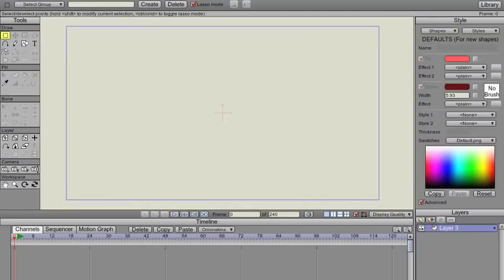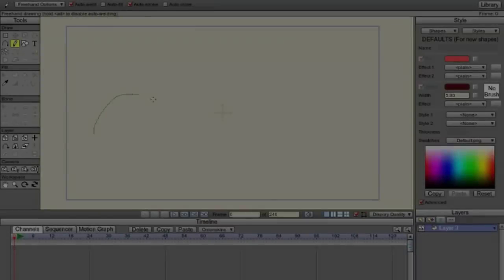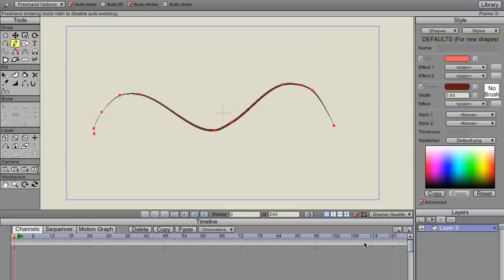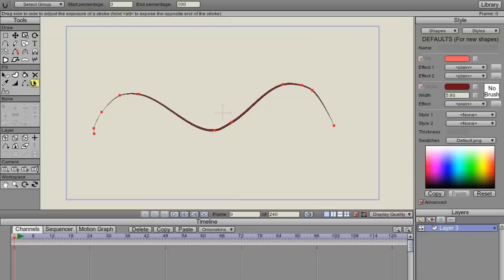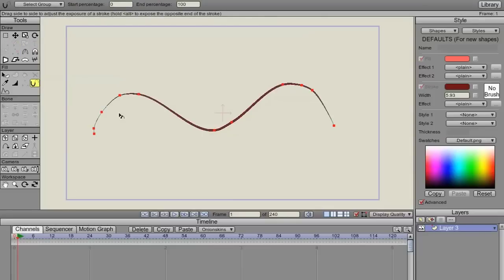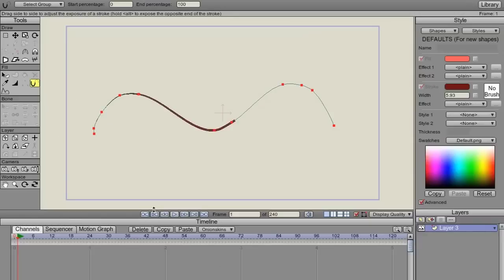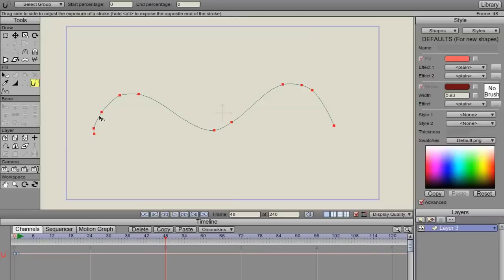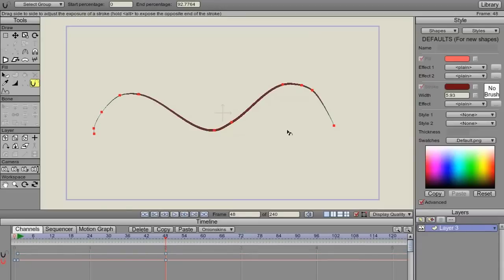Joey Gates explains: "Anime Studio Pro 7" - How to animate a stroke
A quick hit video tutorial of a fantastic feature in Anime Studio Pro 7 "Stroke Exposure"